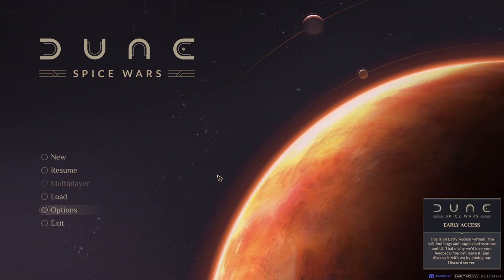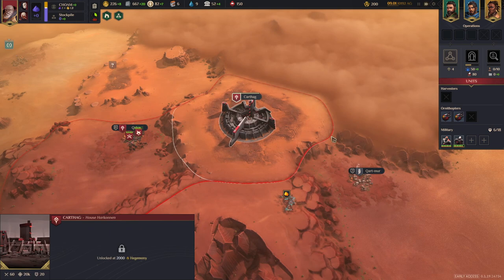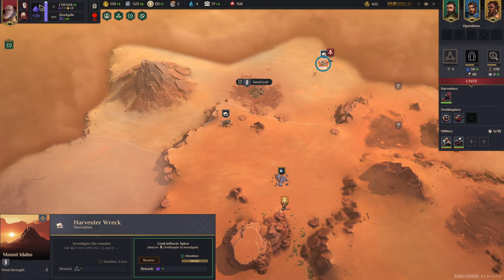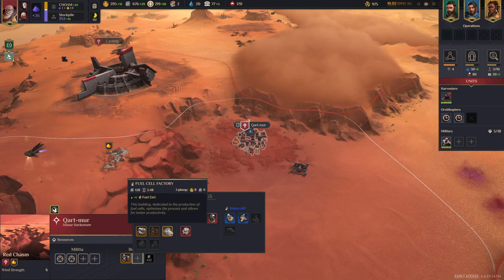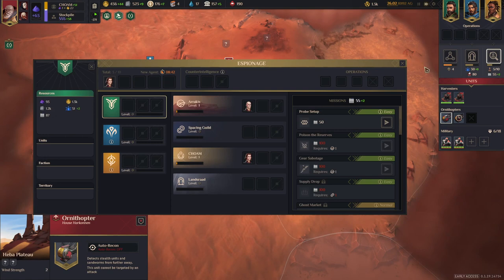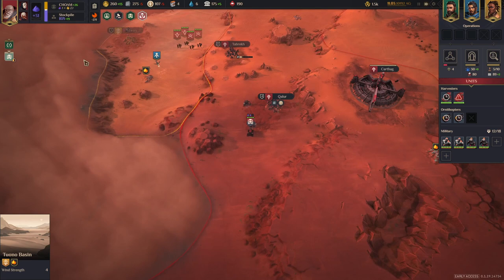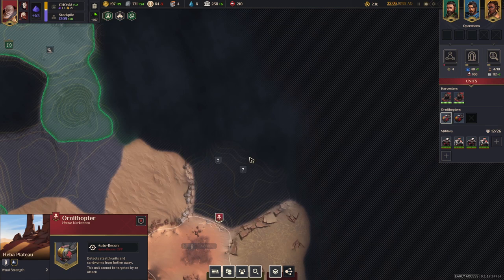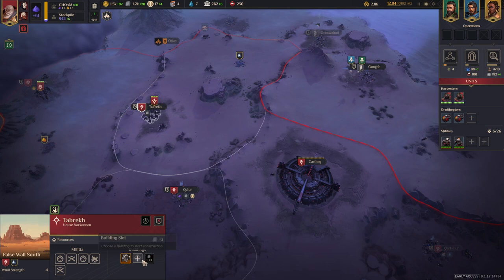Dune: Spice Wars - The Spice Must Flow!!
Here are my first impressions of Dune: Spice Wars, a new real time 4X strategy game on the planet Arrakis. Here I showcase Dune spice wars as house Harkonnen .

Dune: Spice Wars is a 4X real-time strategy game from the developers of the critically acclaimed Northgard. Set in Frank Herbert’s groundbreaking Dune universe, you must lead your faction and battle for control and dominance over the harsh desert planet of Arrakis.

Spice is the most valuable resource in the universe. The spice extends life, expands consciousness, and makes interstellar travel possible. Found only on Arrakis, it is sought by the most influential forces in the universe. Play as one of several factions, including House Atreides, House Harkonnen, the Smugglers, and the native Fremen, and compete for power over Dune and the spice.

Crush your opponents in combat, best them through political intrigue, and undermine them with your network of illusive spies.